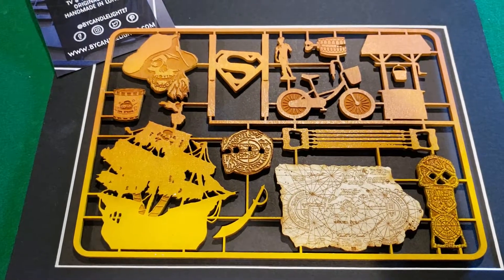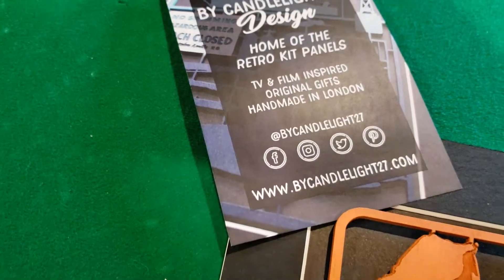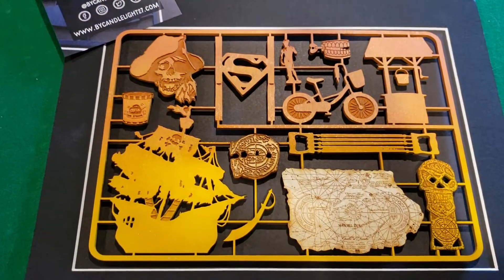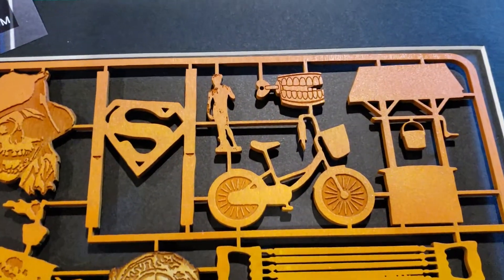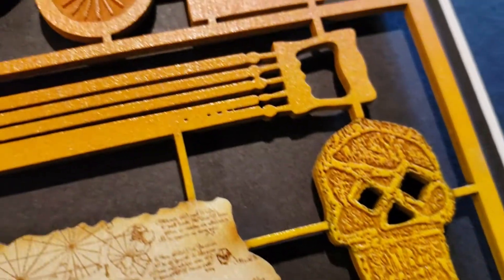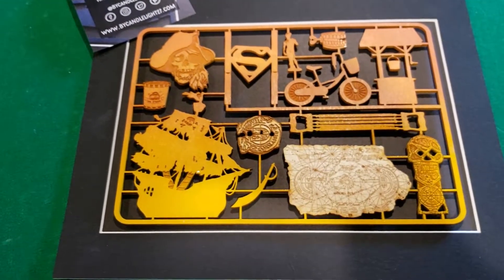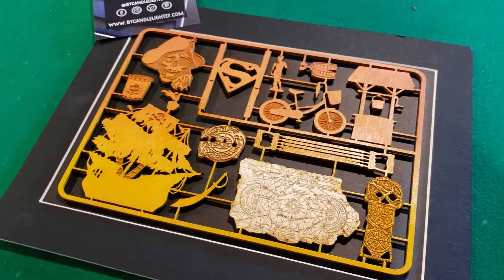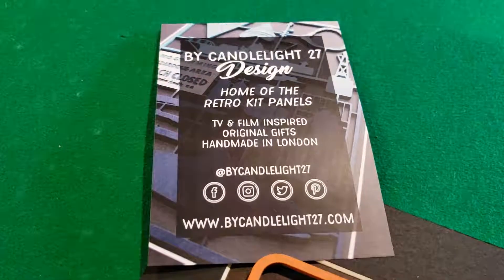REVIEW #34: My Goonies Collection - Retro Model Kit Art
Retro model kit featuring items from the Goonies from Candlelight27, get your own one

Goonies Never Say Die Model Kit Art Panel Based on the Classic film Goonies This 3D Art Panel is based on the original Airfix Design features all things Chunk Laser cut and engraved wood panel Hand painted and mounted Limited Edition 11 x 14 Inch Mount Hand drawn artwork Individually numbered and signed.

You can check out my map and pictures of places visited

I will never betray my goon dock friends.
We will stick together until the whole world ends.
Through heaven and hell, and nuclear war.
Good pals like us, will stick like tar.
In the city, or the country, or the forest, or the boonies.
I am proudly declared a fellow Goonie.